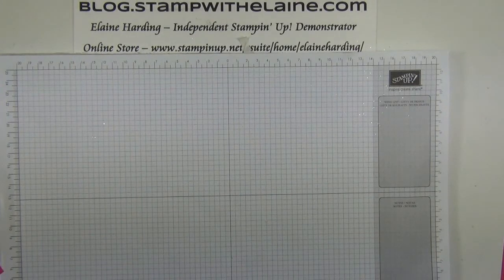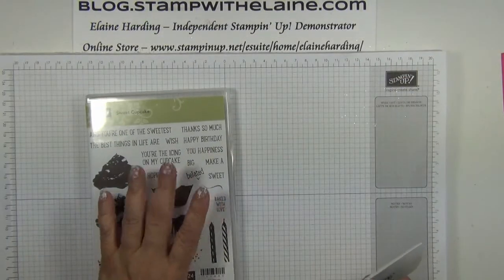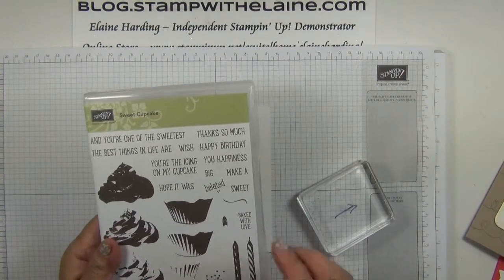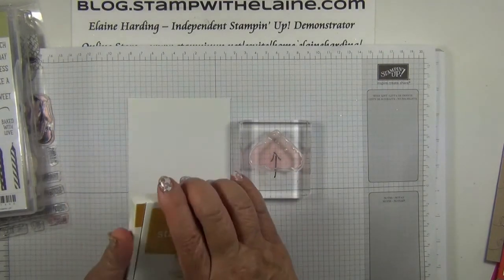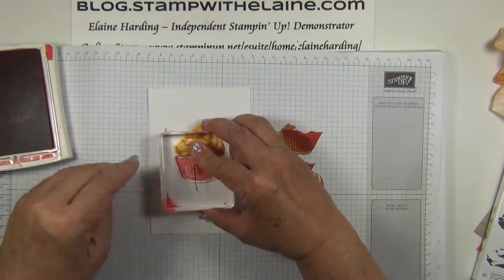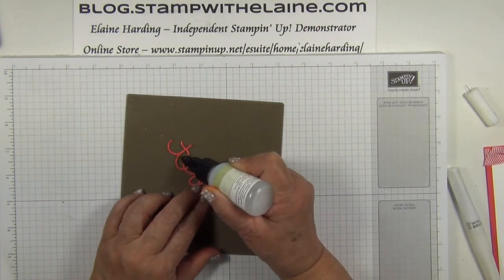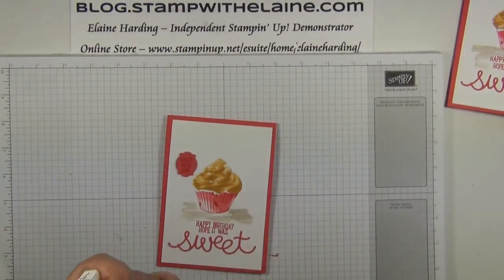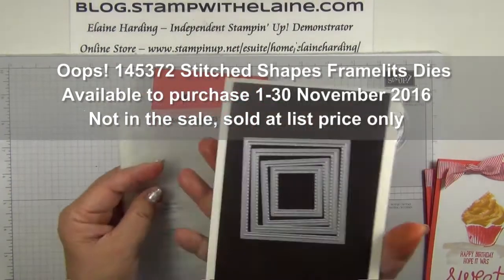248 Fun Friday Sweet Cupcake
248 Fun Friday Sweet Cupcake - Card showcasing the CupCake Cutout Framelits part of November 2016 Online Extravaganza sale